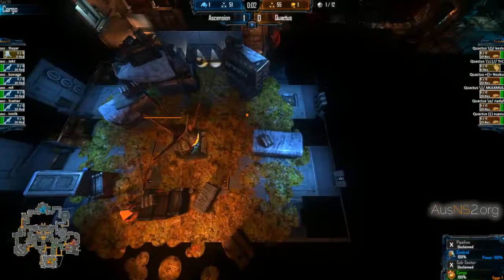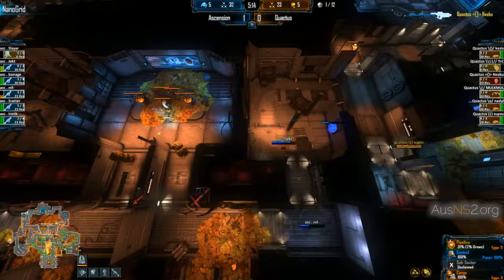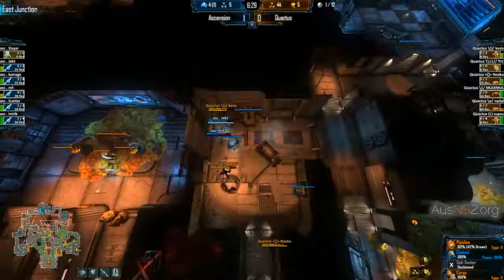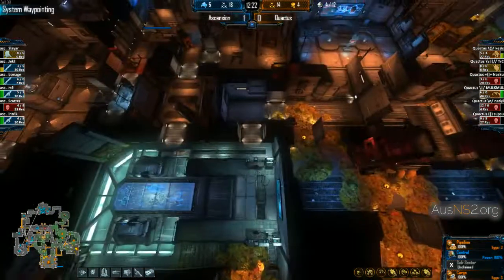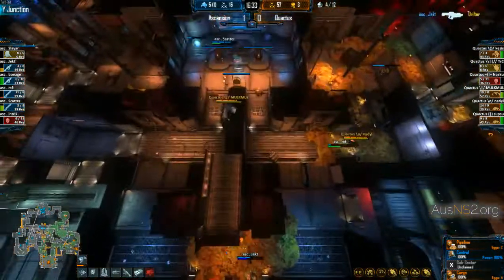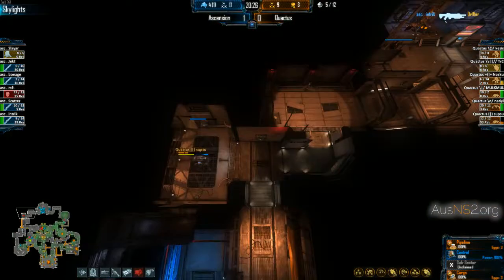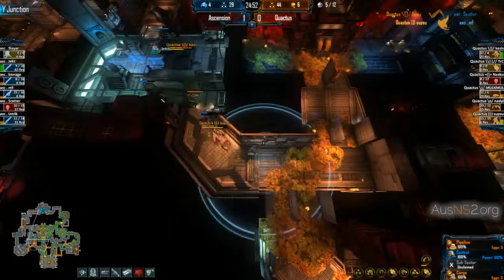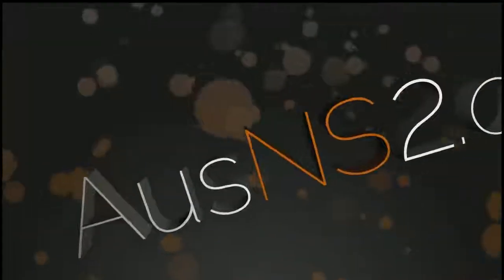Ascension vs Quactus | NS2WC | Round 2